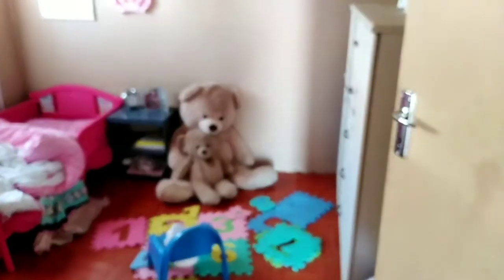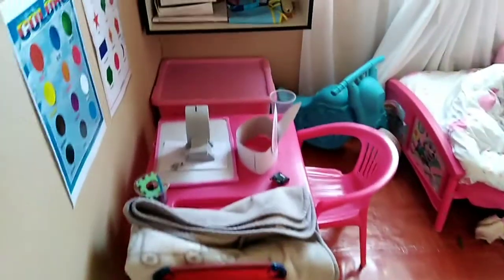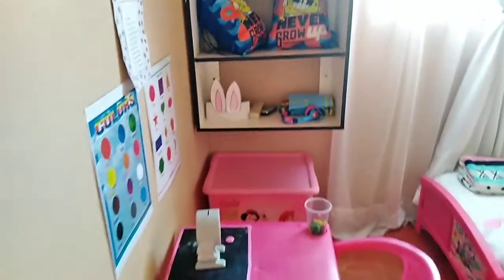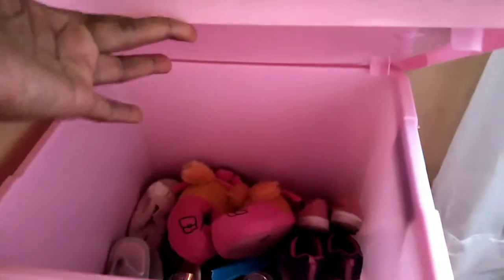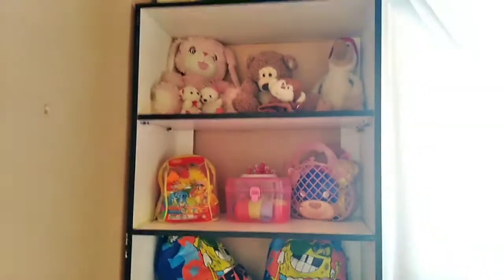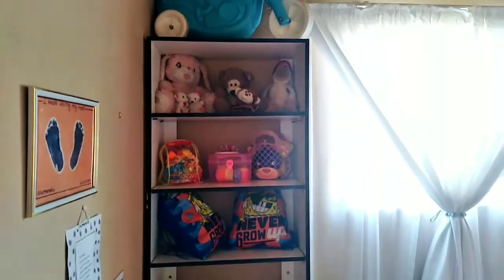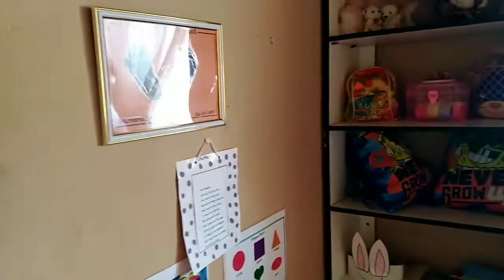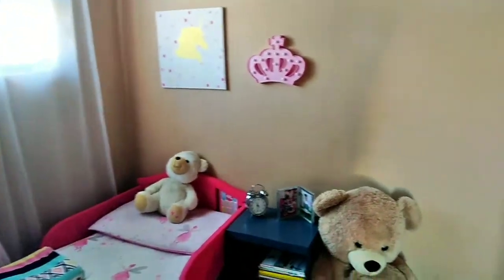Clean with me my daughter's bedroom 2021 | Business and all | Ongezwa Ntsepe | South Africa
*Cleam with me my daughter's bedroom*

Today I am cleaning my daughter's bedroom. I will be sorting her shoes and toys.

To join INUKA:
You need to purchase a startup kit of your choice, choosing from our five kits. Use my details as introducer/Upliner
Name: Ongezwa Ntsepe
Code: XLU087
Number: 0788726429